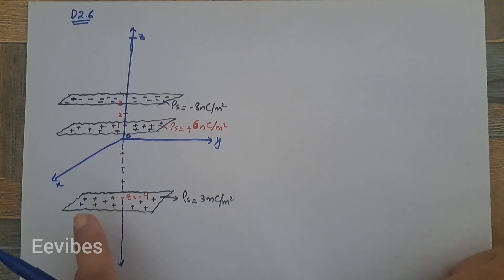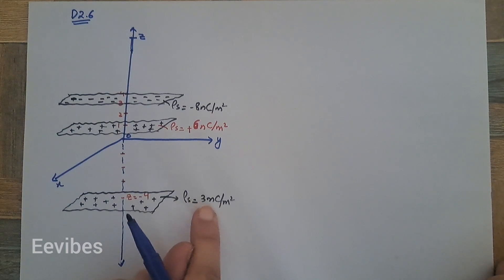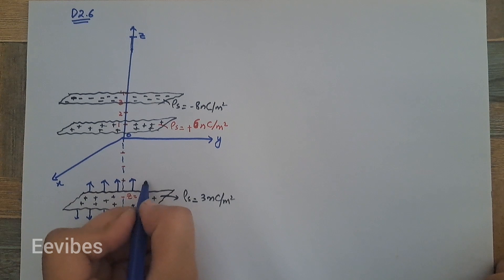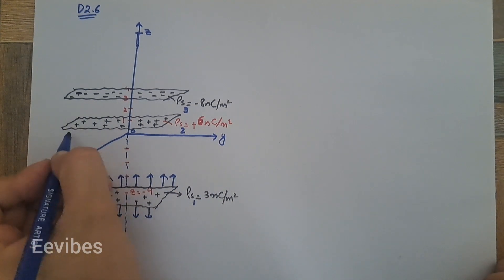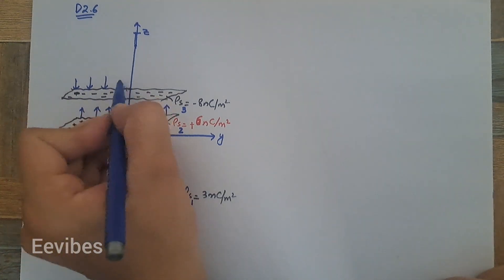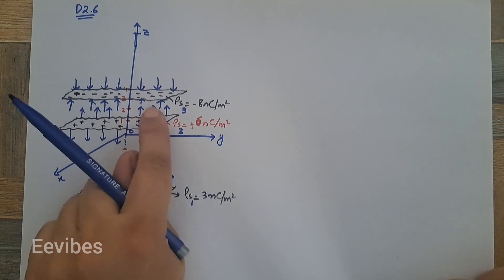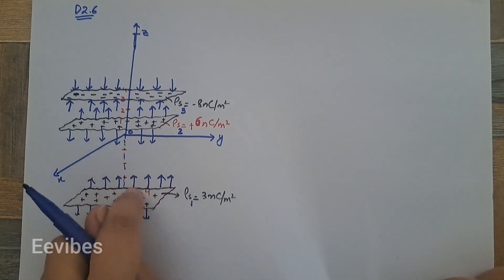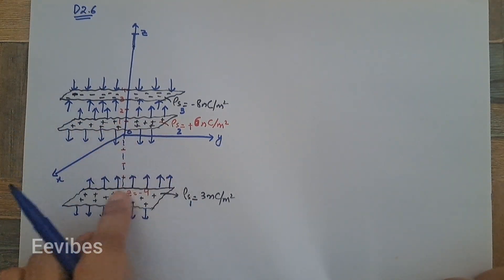Three infinite uniform sheets of charge are located in free space as follows: 3 nC/m2 at z = −4,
Three infinite uniform sheets of charge are located in free space as
follows: 3 nC/m2 at z = −4, 6 nC/m2 at z = 1, and −8 nC/m2 at z = 4.
Find E at the point: (a) PA(2, 5,−5); (b) PB(4, 2,−3); (c) PC(−1,−5, 2); (d)
PD(−2, 4, 5).